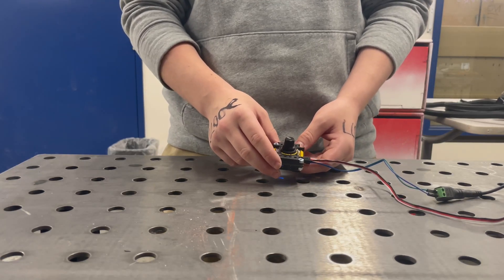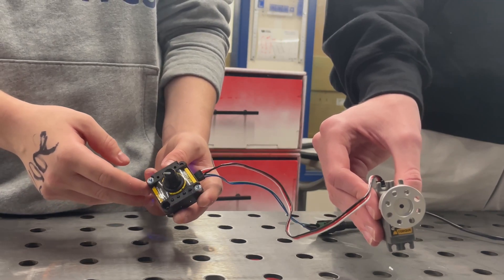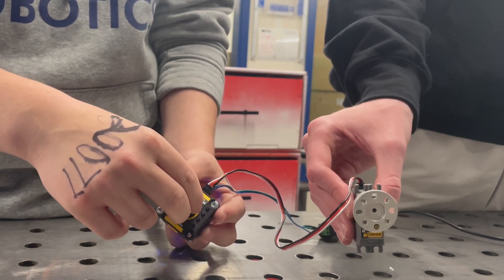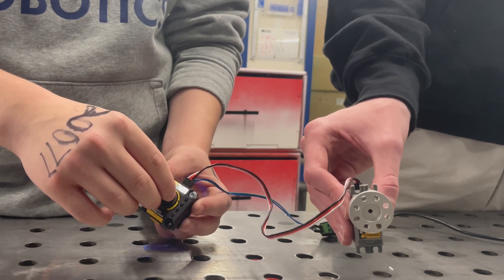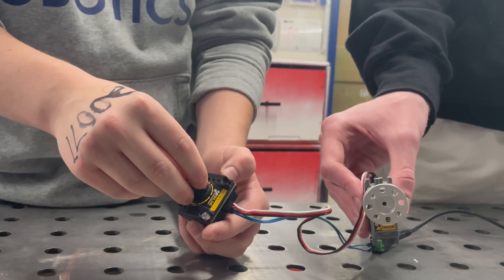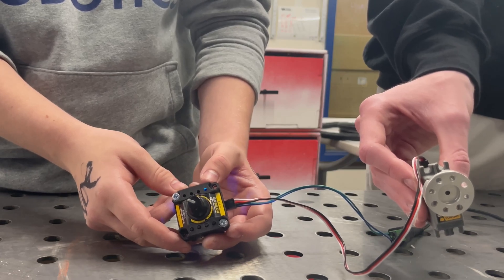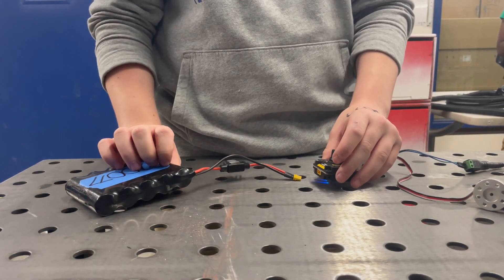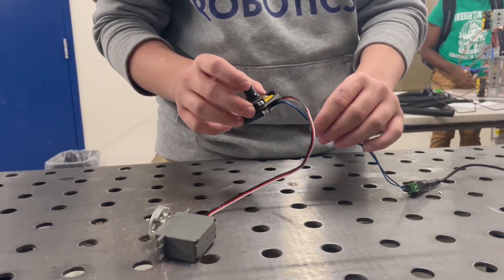GoBilda Servo Commander Tutorial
How to use the new GoBilda Servo Commander!!! Team 20077, The Indubitables will walk you through it.